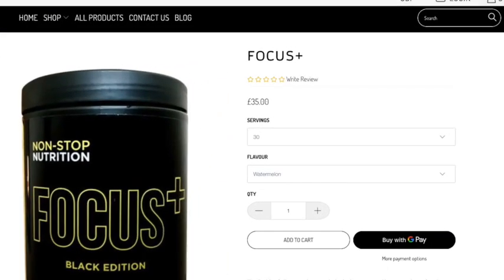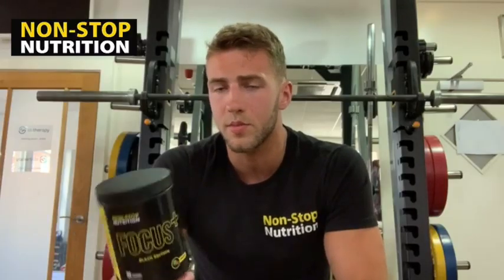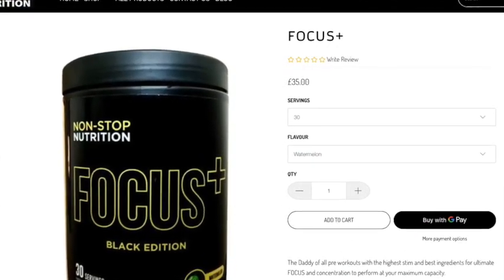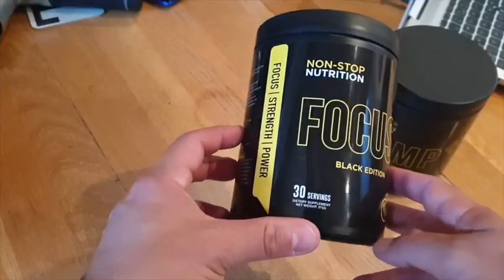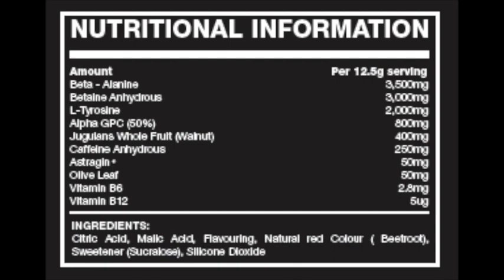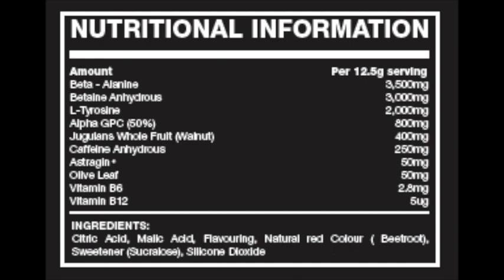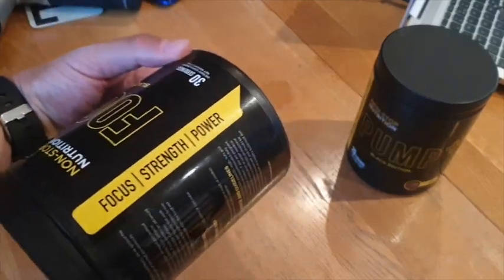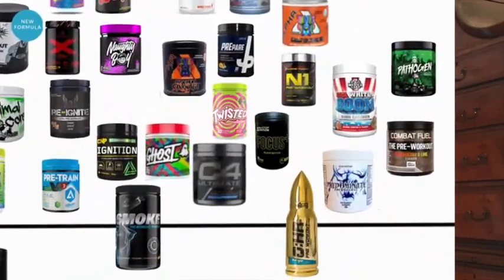Can stims and Nootropics make a good preworkout? Honest review of Focus+ by Non-Stop Nutrition.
If you want to get your hands on Focus+ you can pick it up

Watch the video the find out how to enter our giveaway to win a tub of Pump+ by the guys at Non-Stop Nutrition